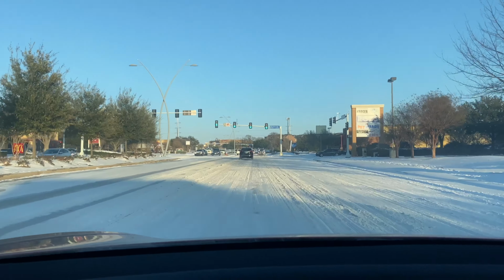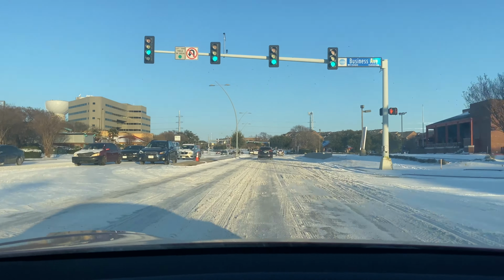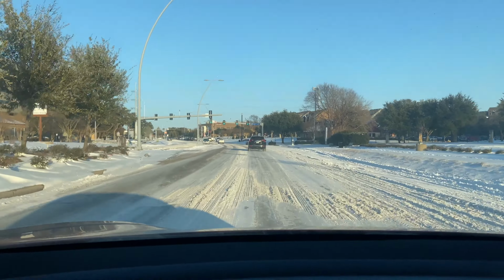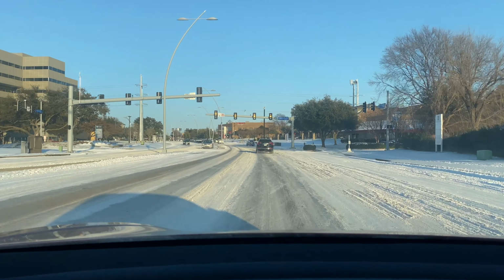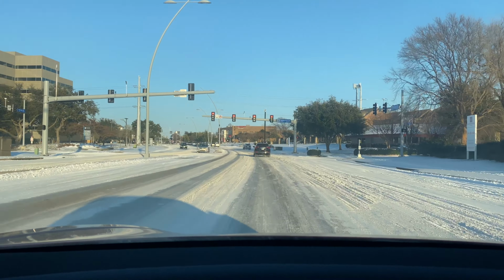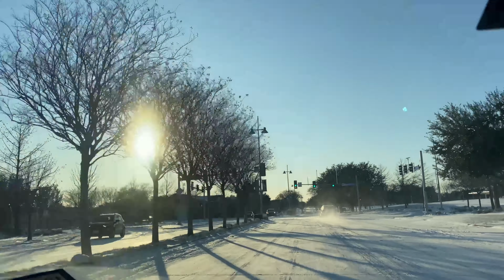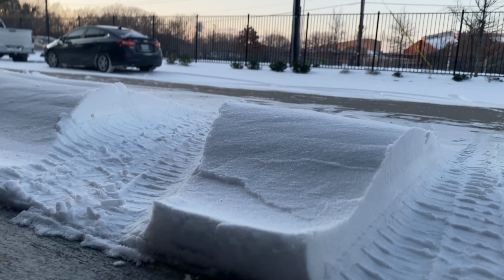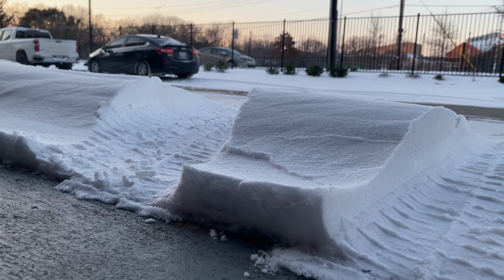Driving Tesla Model 3 on Snow Packed Roads in Dallas After BRUTAL Winter Storm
In a Tesla Model 3

If you're purchasing one, use this link to get free supercharging and other perks at Tesla: